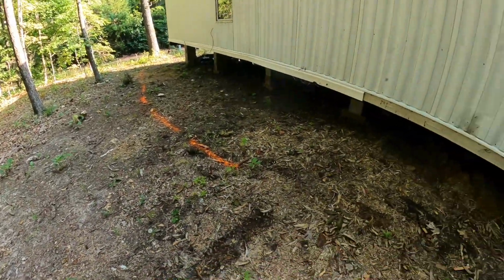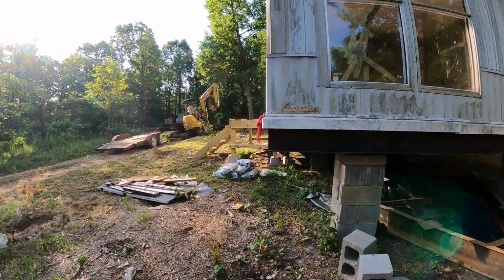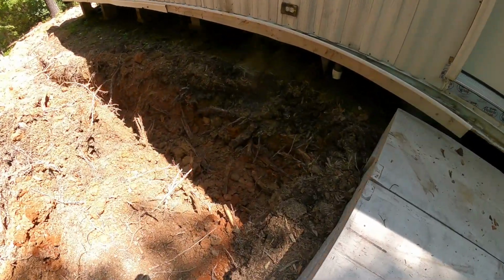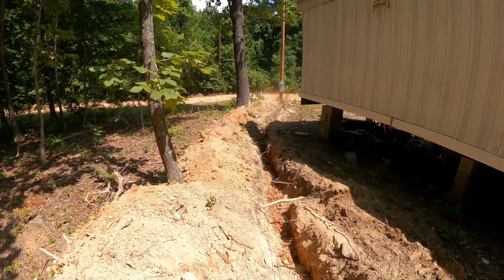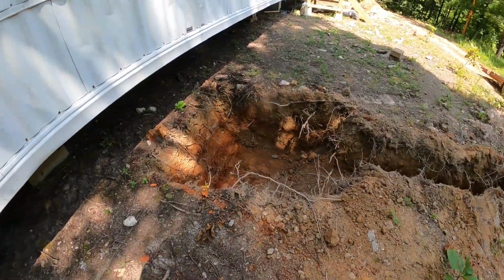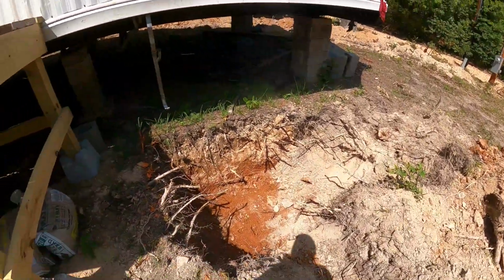$2500 Mobile Home Renovation | Preparing for Electric and Septic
Hello Dreamers!

I am preparing to add electric and septic to the homestead very soon. In order to do that I needed an 80 trench and a couple of dry wells dug. The easiest and quickest way to get that done was to hire a guy with a mini excavator. It took him about 3 hours because he kept hitting rocks and tree trunks!

Friend Mail:
Big Dreams
Hardy AR 72542